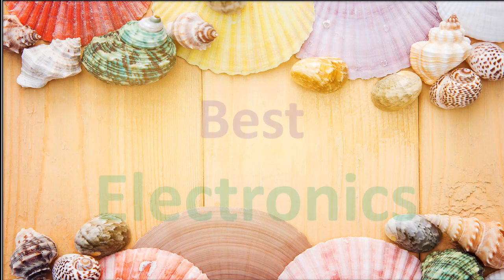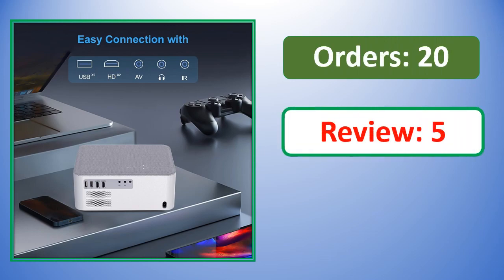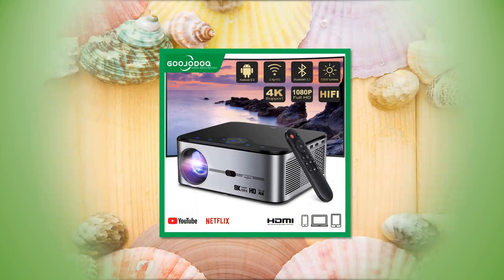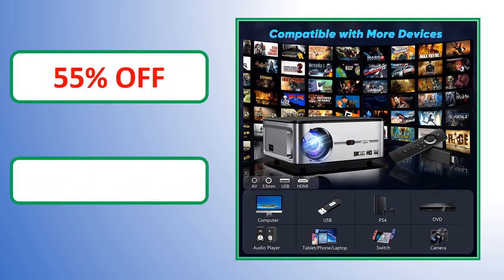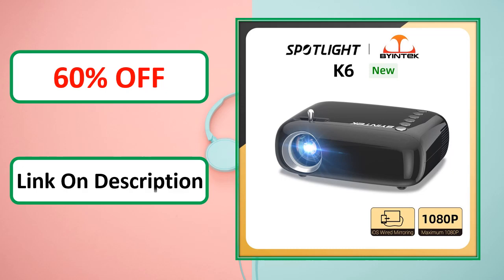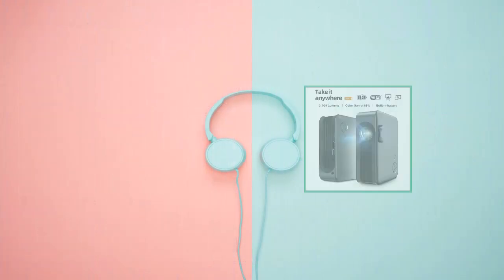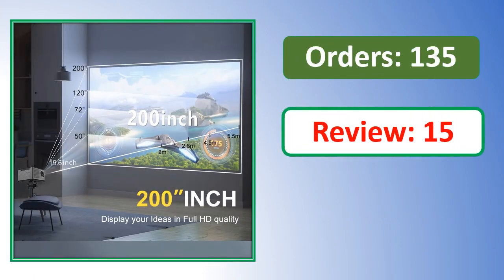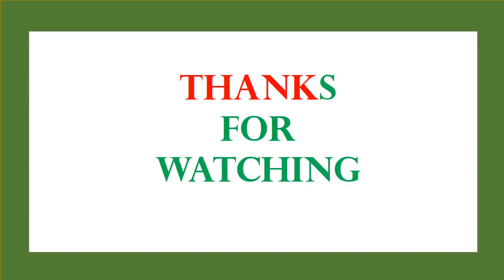Top 5 Best Mini Projectors Of 2024 | Best Portable Mini Projectors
✔ 5. ThundeaL Portable Mini Projector TD92 Pro FHD 1080P Full HD Beam 4K Video WiFi Android Projector TD92Pro 3D Movie Home Theater

✔ 4. GOOJODOQ Full HD 1080P Projector WiFi LED 2K 4K 700ANSI Video Movie 15500Lumens Android Projector DLP Home Theater Cinema Beamer

✔ 3. BYINTEK P70 3D 4K Mini Cinema Smart Android WiFi Portable 1080P Home Theater Video LED DLP Projector with Battery

✔ 2. Vivicine K3 Full HD Projector WiFi Android Smart Portable Mini Projector,1920x1080P Phone LED Video Home Cinema Proyector Beamer

✔ 1. PANDA Stella Full HD 1080P Projector Bluetooth 5G WiFi Video Movie Auto-focus Dolby Smart Projector Home Theater Cinema Beamer